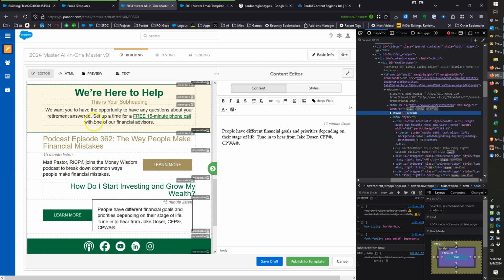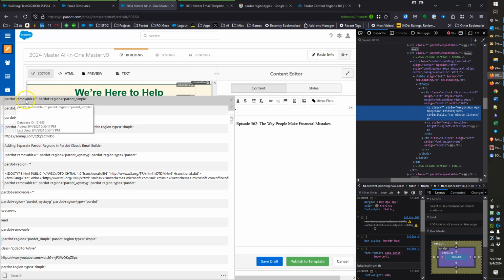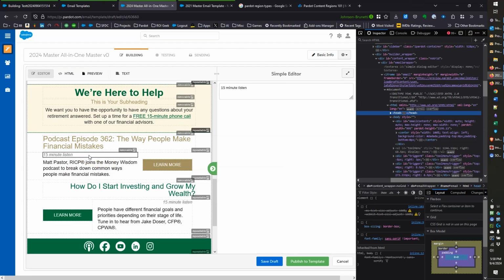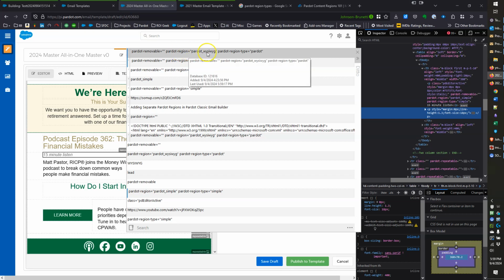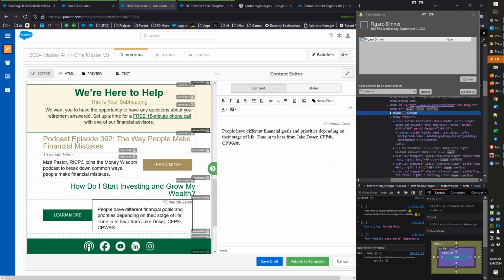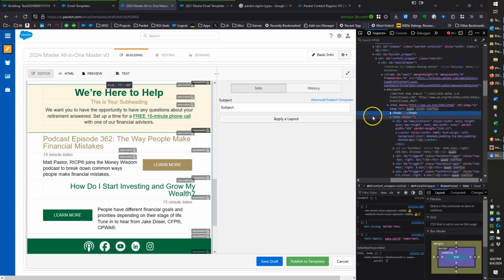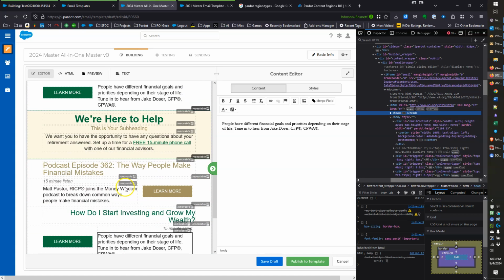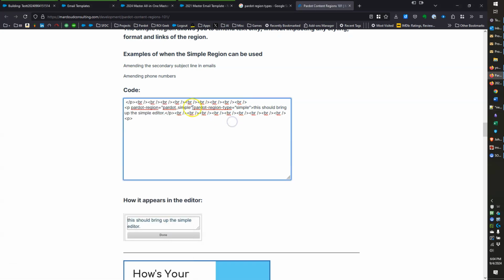Pardot Email Editable Regions for Pardot Admins with little HTML experience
*Not* a comprehensive video about Pardot editable regions, but hopefully this can help other Pardot admins like me who have minimal HTML knowledge, but want to be able to make simple updates like this.